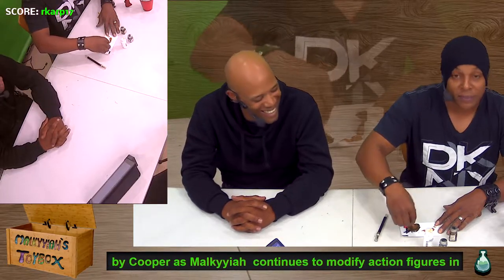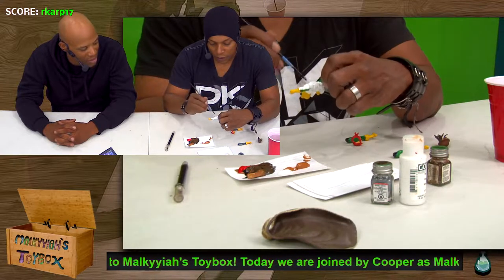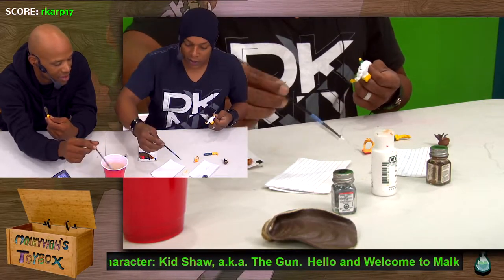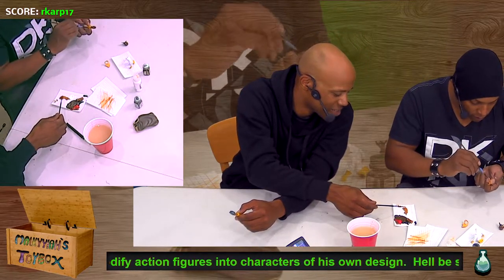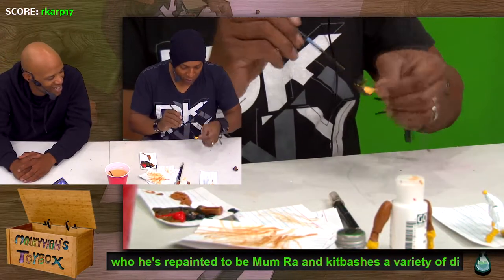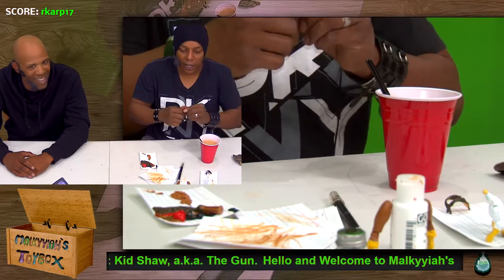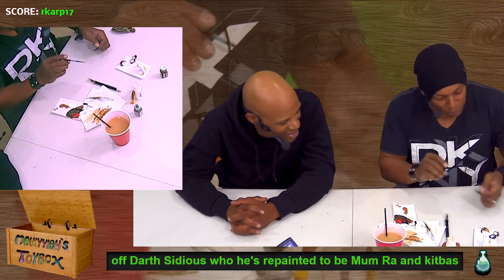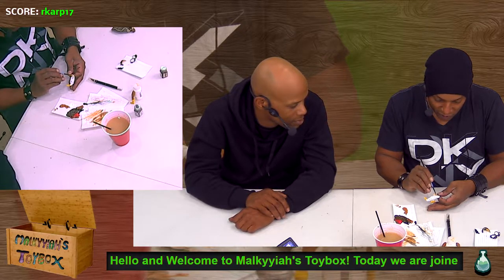Malkyyiah's Toybox Episode 6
Malkyyiah’s Toybox

On Malkyyiah’s Toybox, toy man James Jerome showcase his artistic talent and shows everyone how to upcycle old figurines into new ones. Ever want to turn Heman into Conan? Well, James shows everyone how.

This show is great for both the child and adult hobbyist.

Join toy man, James Jerome as he shows you how to upcycle and turn old figurines into new ones.
Click on our Twitch TV link to sign up and follow Mint Potion.

Written and Hosted By: James Jerome
Made By: Mint Potion Studios